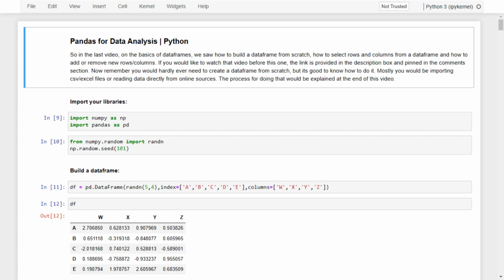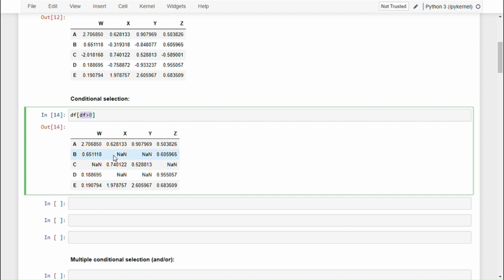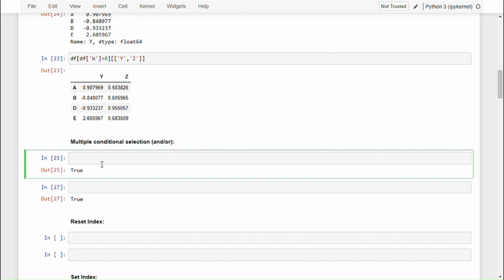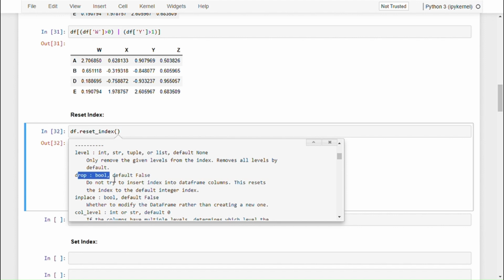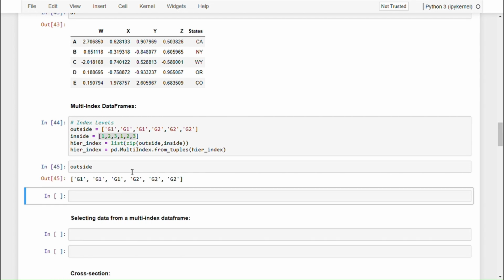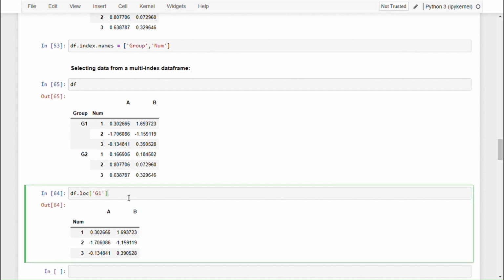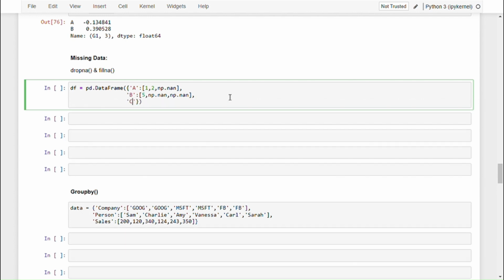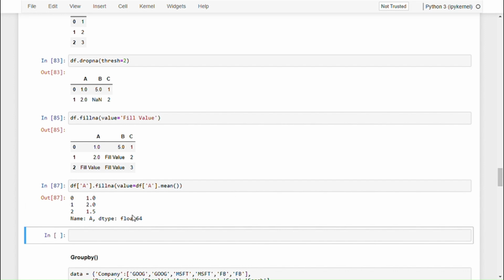1st Half - The Beginning | Basics of Pandas and DataFrames | Python for Data Analysis | Jan 2025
Explanation of basics of pandas library and working with dataframes in python using Jupyter notebook for data analysis. My original video on this topic, i.e., Basics of Pandas and Dataframes posted on 17th Jan got over an hour long, so to make it smaller I am dividing that in 2 parts. This is the first part of the same video. The second part would be linked at the end of this video, and also in the description box and in the comments section.

Chapters:
0:00 - Intro
2:01 - Importing libraries & building a dataframe
4:08 - Conditional selection & indexing
12:41 - Reset & Set Index
17:32 - Multi-Index DataFrames
25:36 - Missing Data (dropna & fillna)